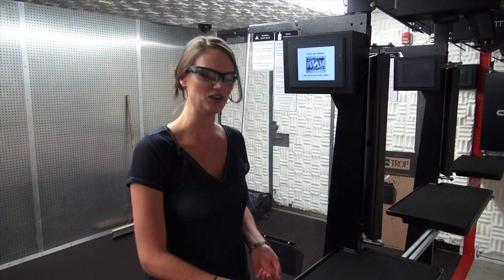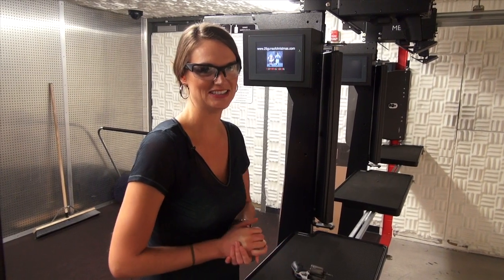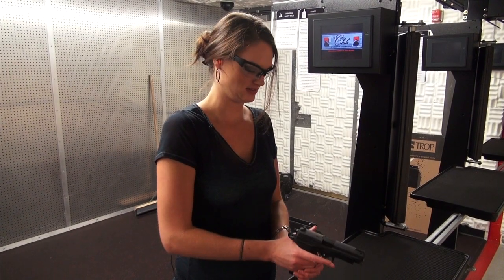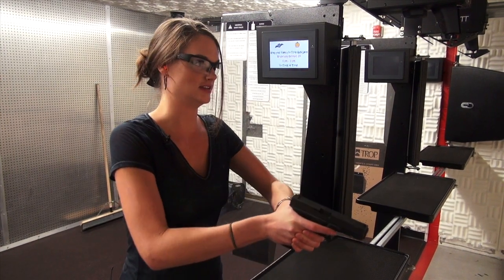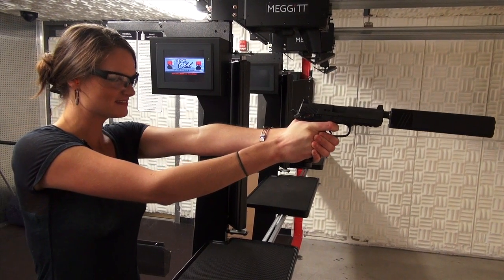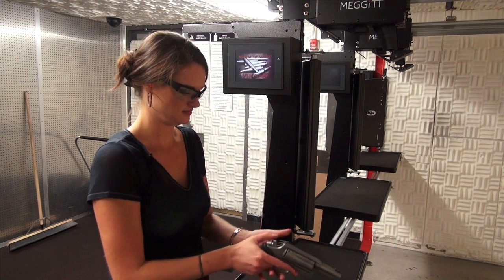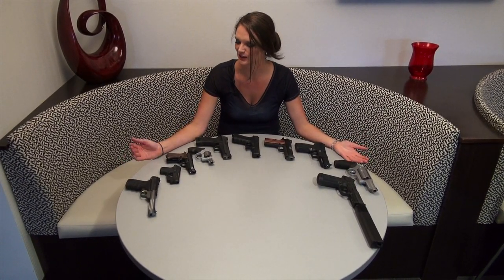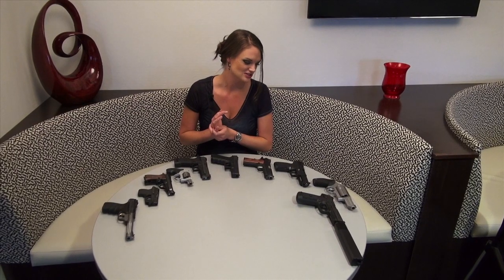Handgun Caliber Comparison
Whitney's World Ep. 2  -  Following up on her first video, Whitney shoots a selection of calibers from .22LR to .45LC.  Watch as she explores each firearm and works toward selecting her perfect handgun.